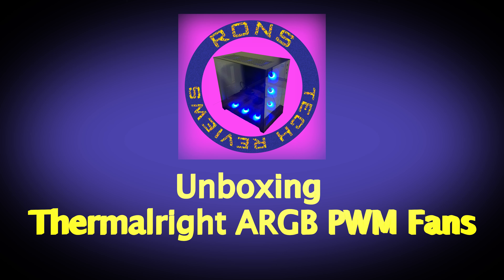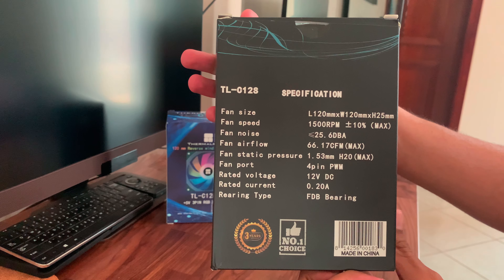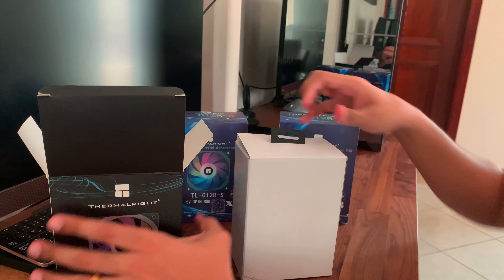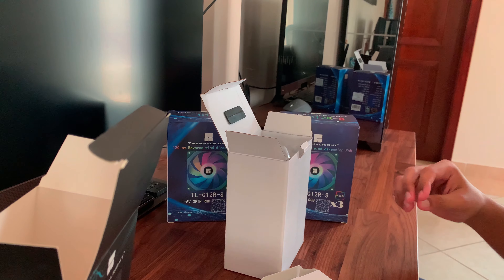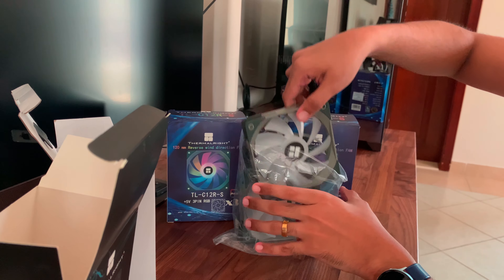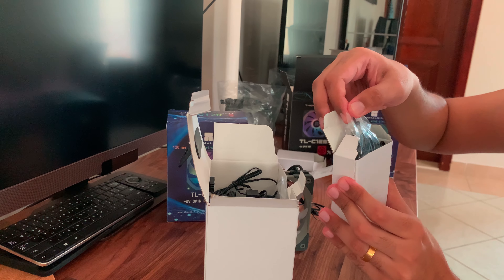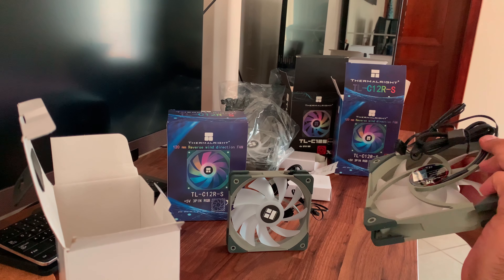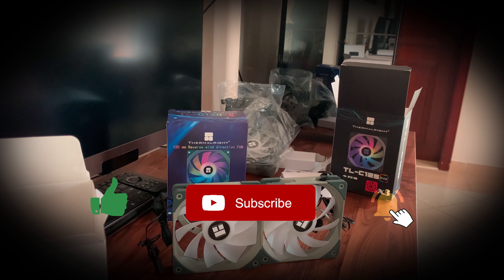Unboxing the best RGB fans for Lian Li PC-O11 - Thermalright TL-C12S and TL-C12R-S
In this video, I am unboxing these amazing fans from Thermalright the TL-C12S (normal fan blades), and the TL-C12R-S (reverse fan blades).

If you would like to see the lighting effects of these fans once set in the Lian LI PC-O11 Dynamic case here's the link to that video

Normal Fan Blade TL-C12S
NEW (in White)

Reverse Fan Blade TL-C12R-S
New (in White)

0:00 Intro
0:33 The Specs
1:47 Unboxing Thermalright TL-C12S
4:00 Unboxing Thermalright TL-C12R-S
5:41 Visual Comparison